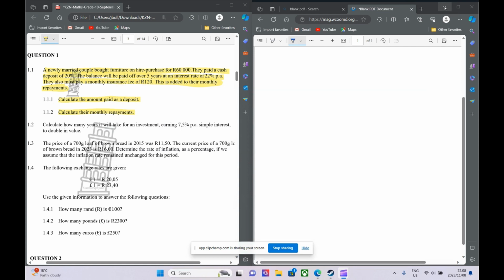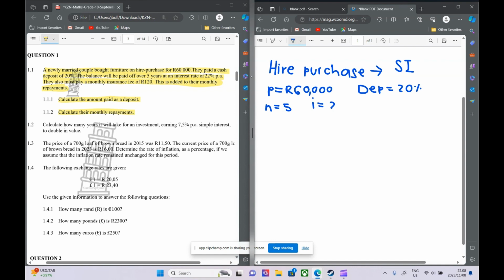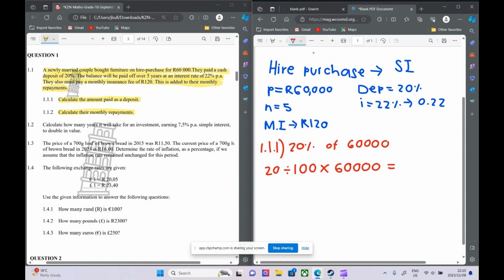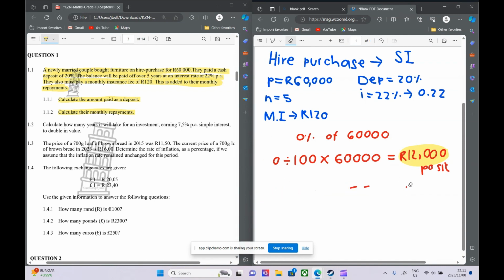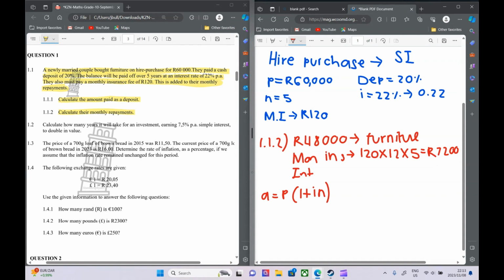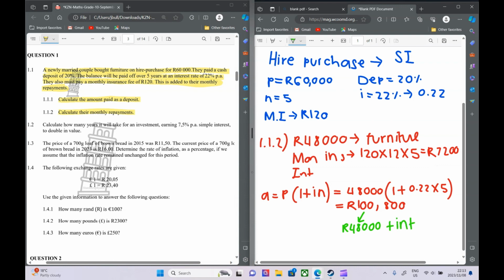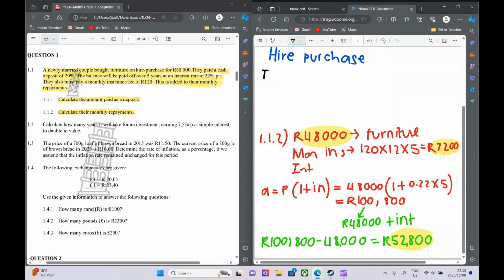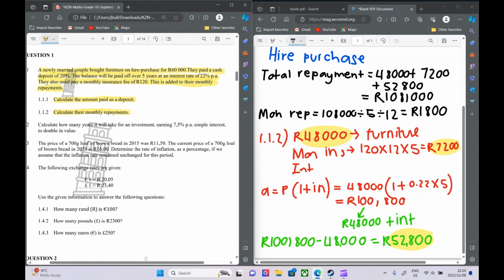2023 Grade 10 Hire Purchase Exam Question (Simple Interest)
A hire purchase (simple interest) exam question